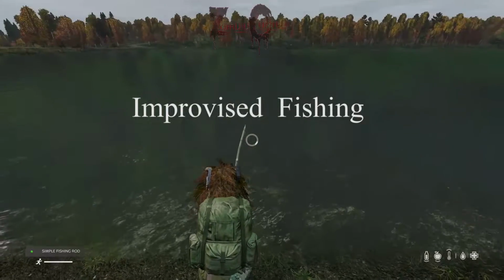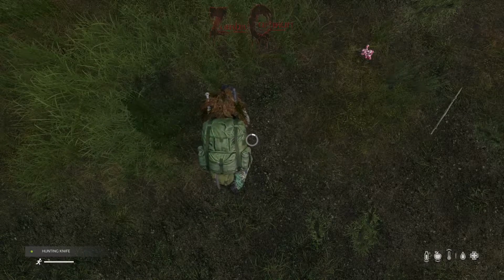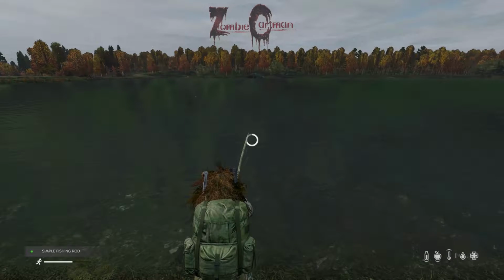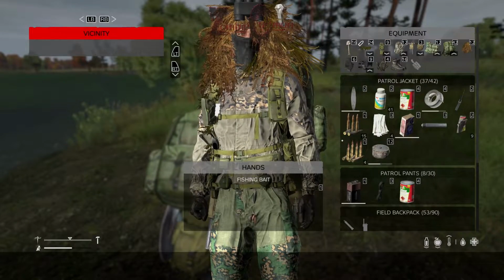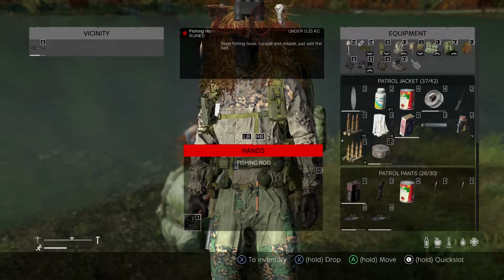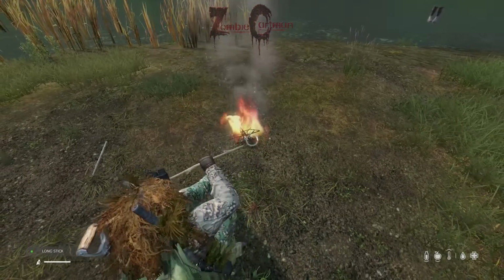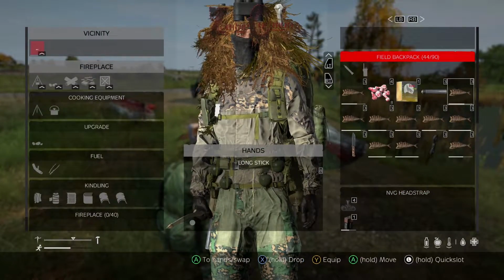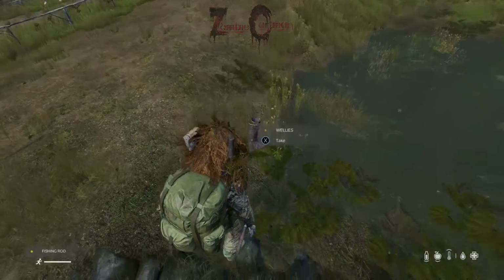DayZ Fishing Tutorial Xbox One PS4 How To Fish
In this video I show the different ways you can fish in the game DayZ.  I go over improvised fishing and conventional fishing.